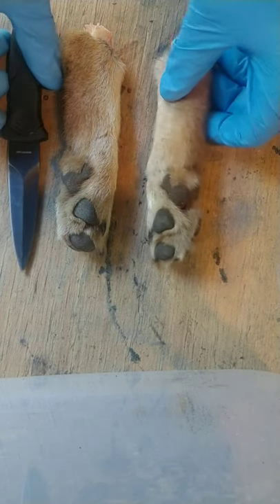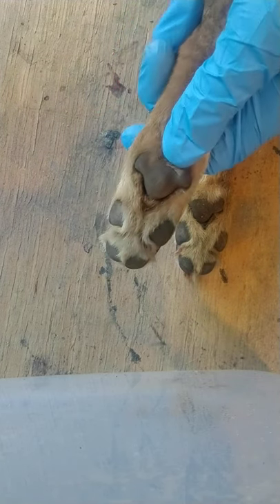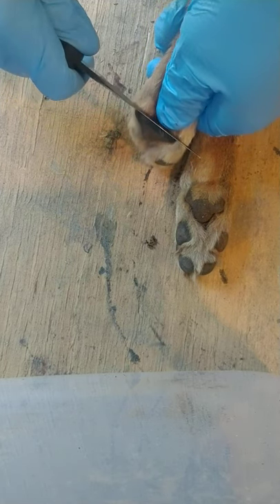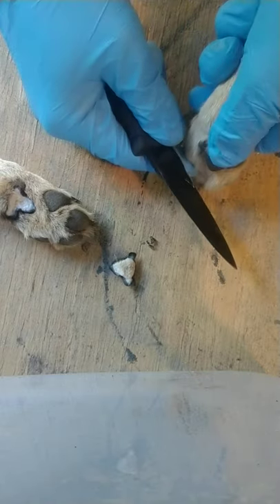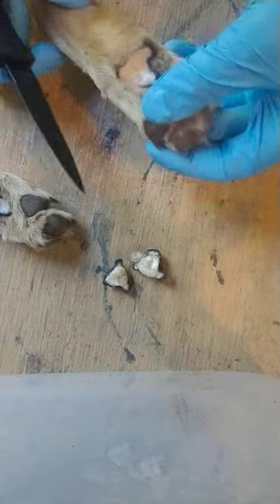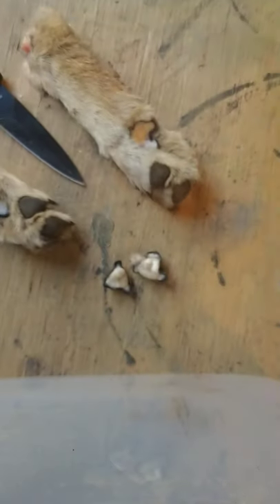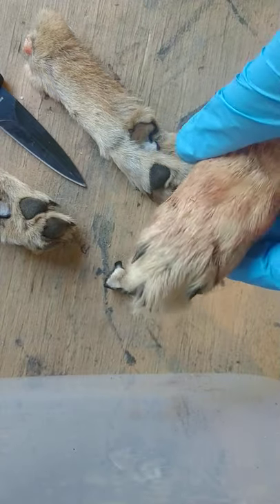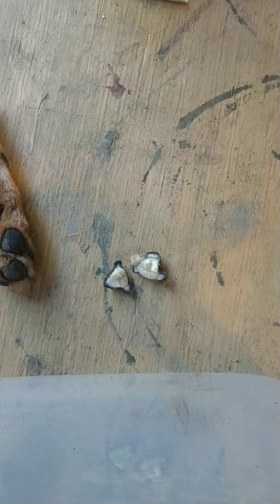Coyote Paw Gland Removal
Simple video on removing glands from the paws.  There are other glands which in future videos I will show how I do it.